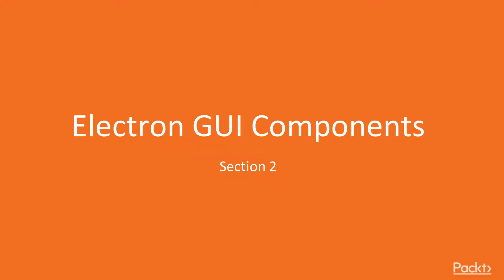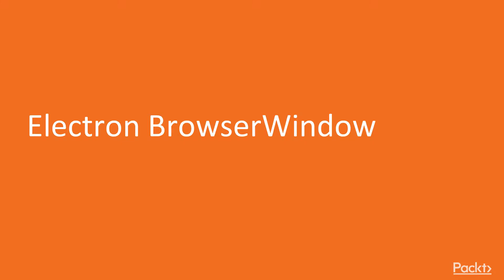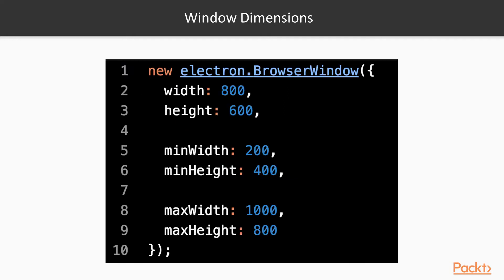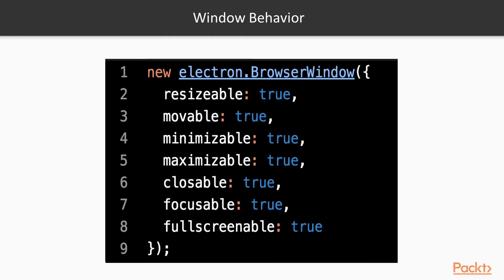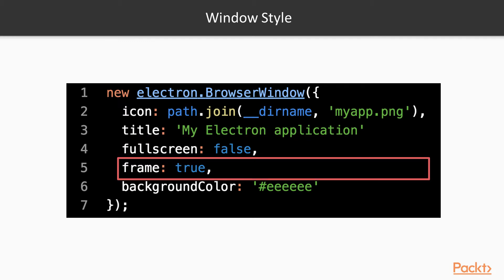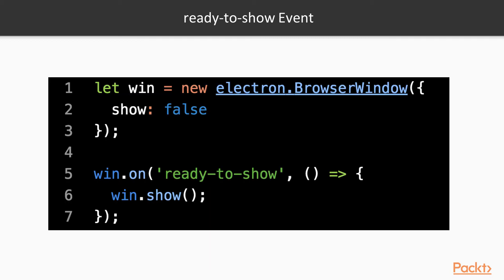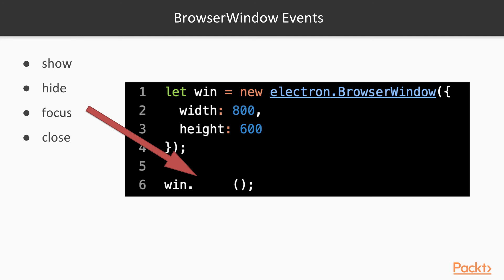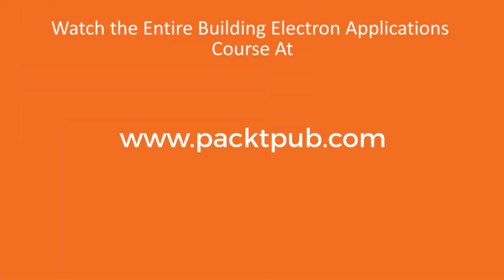Building Electron Applications : Electron GUI Components | packtpub.com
In this section, we will explore the GUI components required to build Electron applications. They interact with native operating system in GUI Library. We will see the browser window, child window, dialog, menus, tray, notifications, and progress bar.
• Electron BrowserWindow
• Children Windows
• Electron Dialogs
• Electron Menus
• Electron Tray
• Electron Notifications
• Window Progress Bars